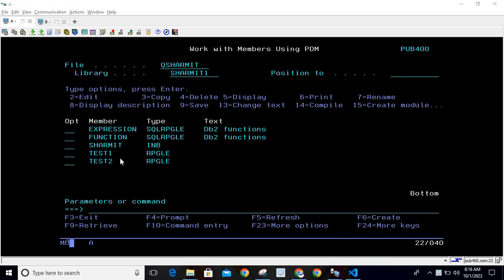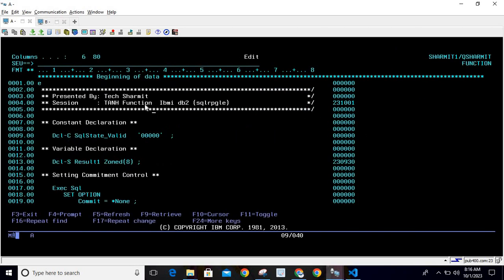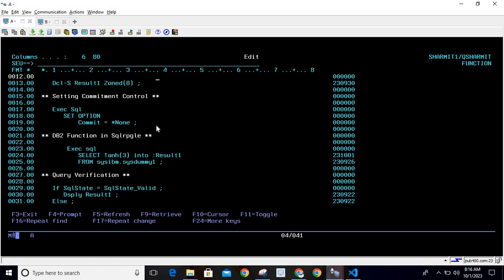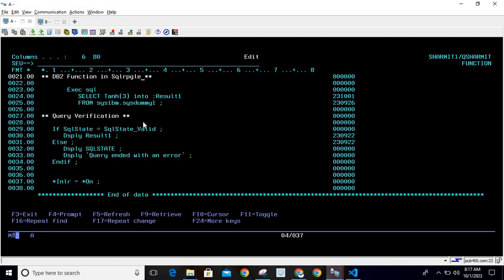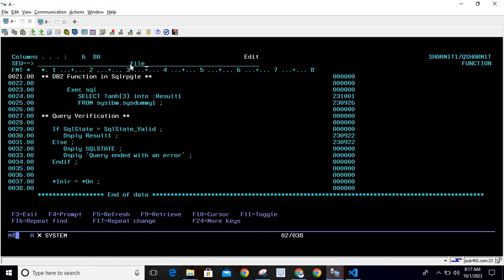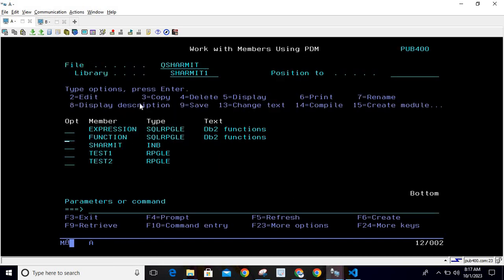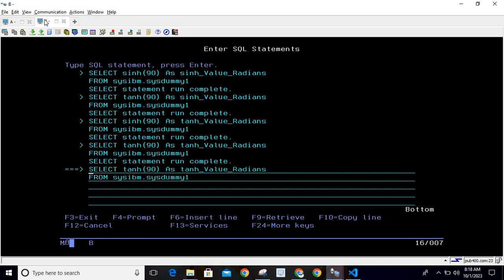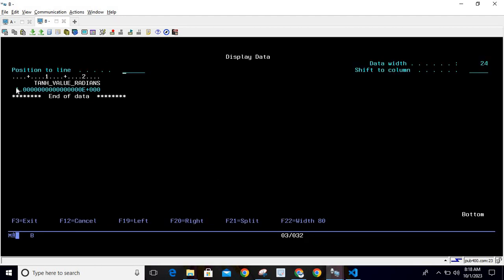TANH function in db2 sql | SQLRPGLE | ibmi training | sqlrpgle as400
1. How to use TANH (Hyperbolic of tangent) function  in db2 sql using sqlrpgle in english.

2. DB2 SQL functions example in english.

3. TANH function in db2 sql in english.